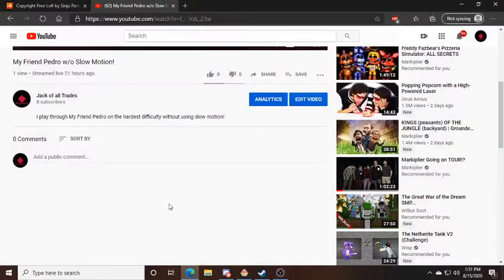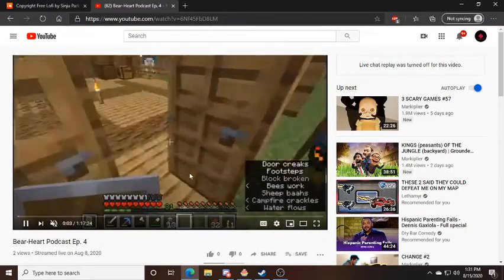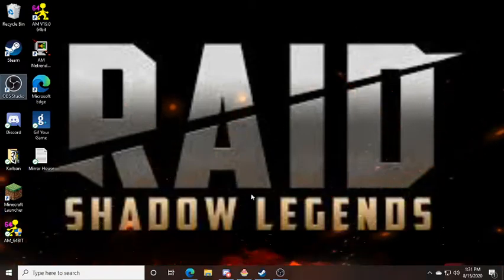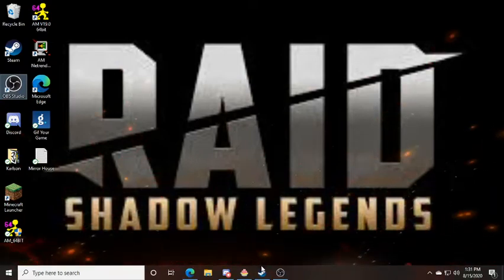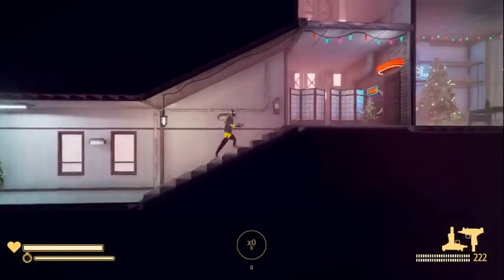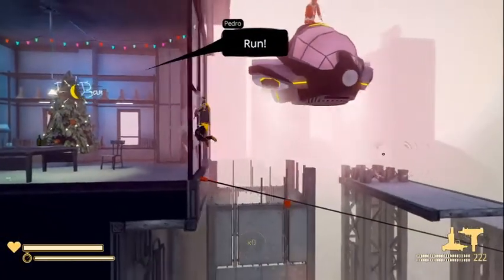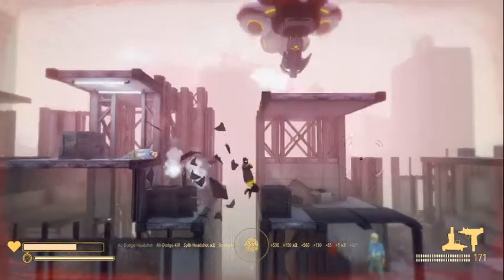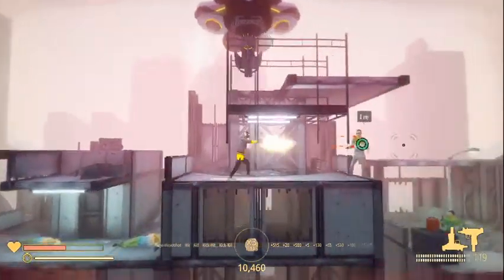Testing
I might start recording videos from now on instead of uploading them, depending on if it looks better when I record them.